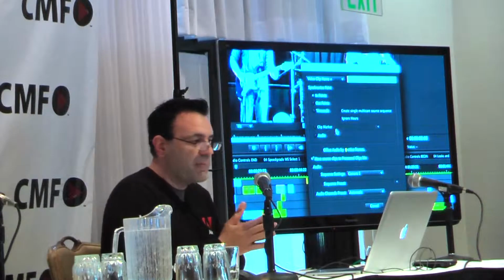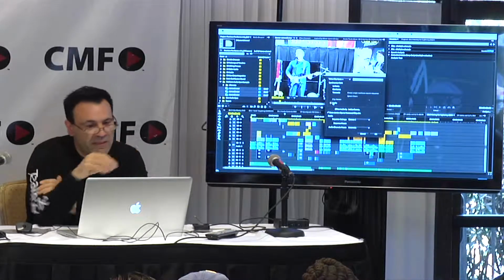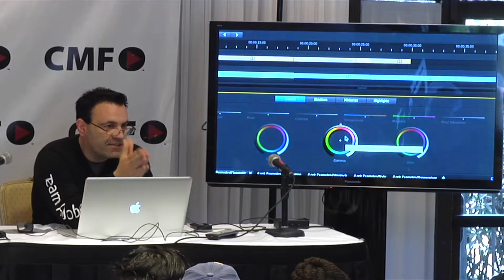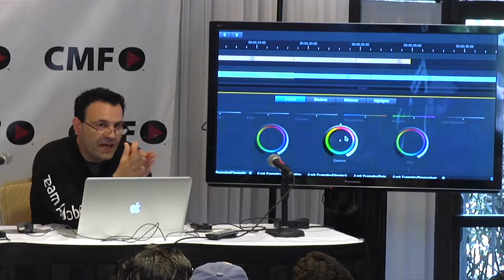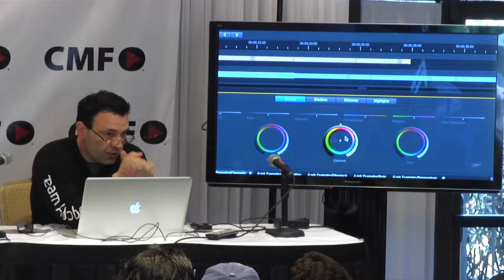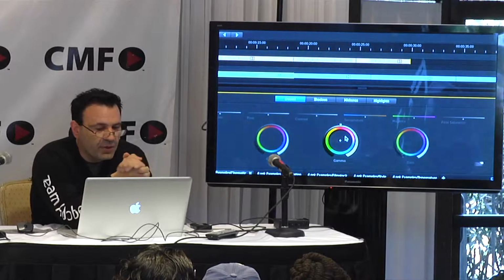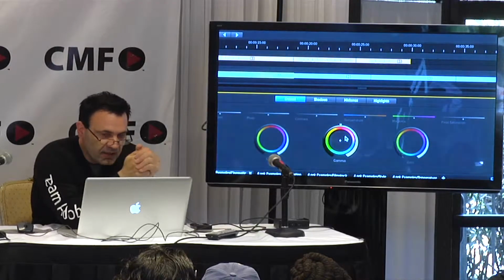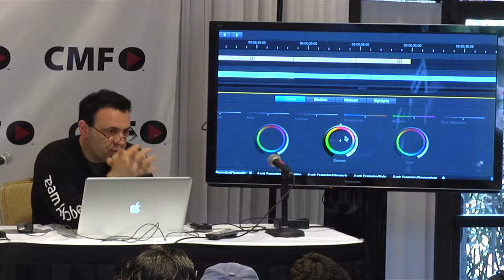Adobe Workshop • CMF Hollywood 2013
Workshop about Adobe at CMF Hollywood 2013